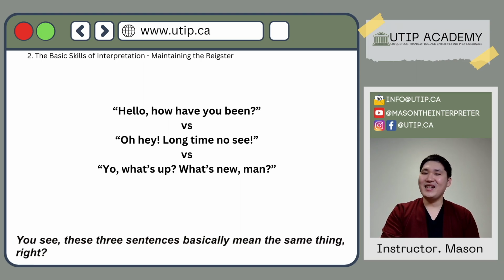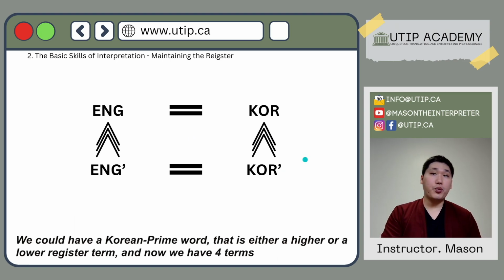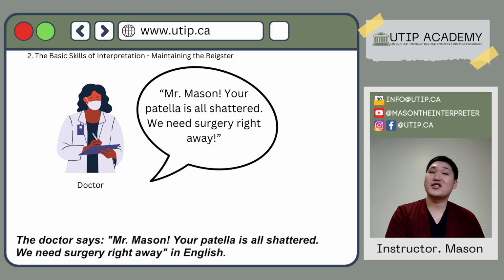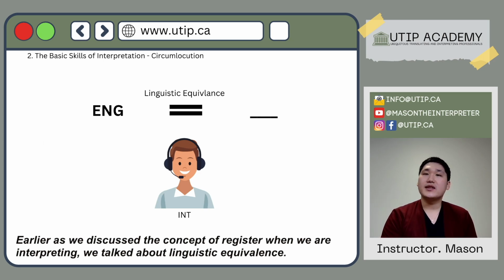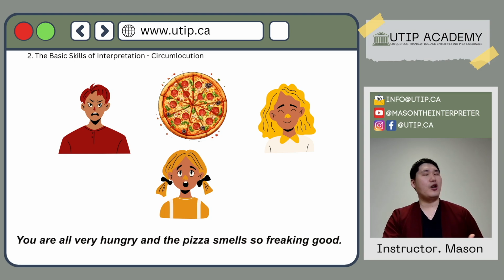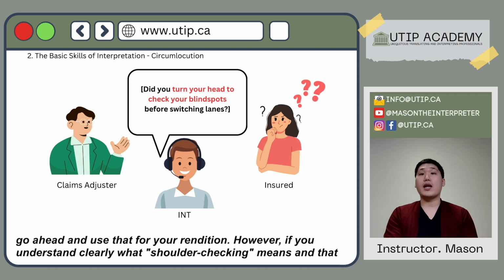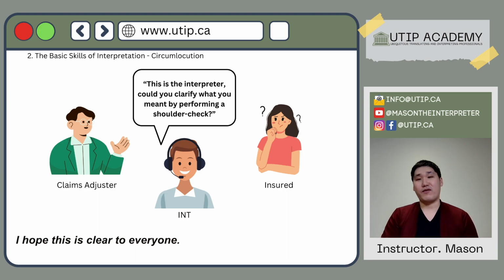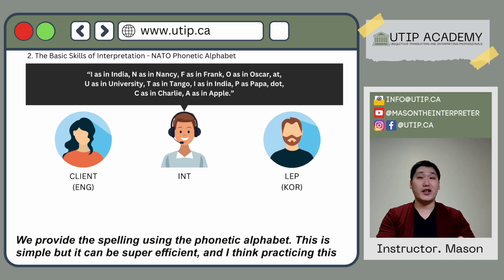MIPCP ep.6: Interpreting Techniques & Practice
If you would like to complete this course AND get a certificate & recommendation letter, go to my website!

Medical Interpreter Professional Certificate Program (40-hours, All-Language)

Part 1. Introduction to Interpreting
Chapter 2: Interpreting Skills and Tools

- Maintaining the Register
- Circumlocution (Picture Word)
- NATO Phonetic Alphabet
- Interpreting Practice